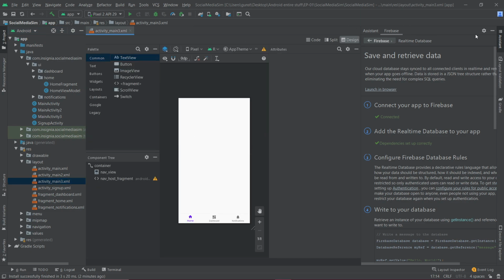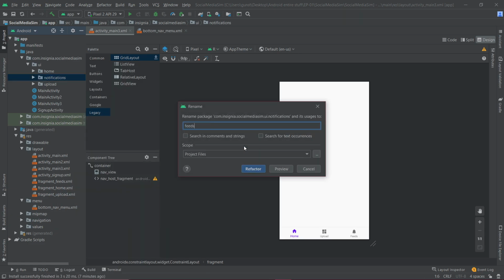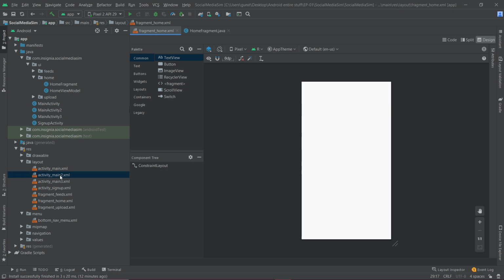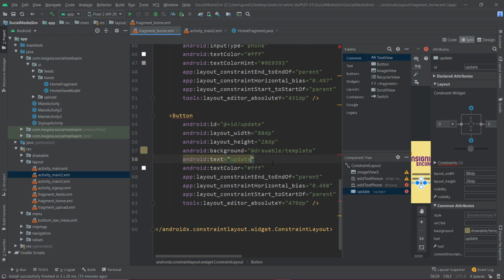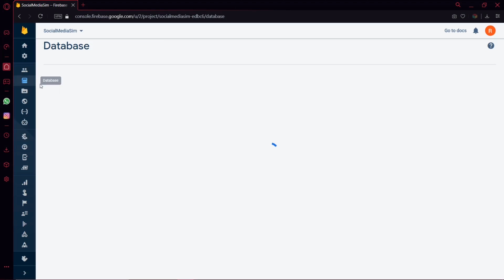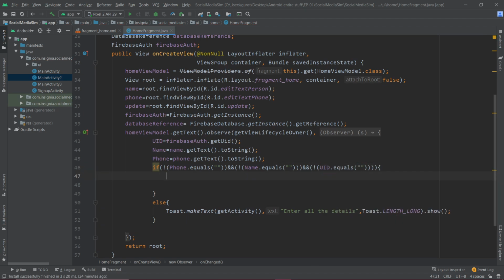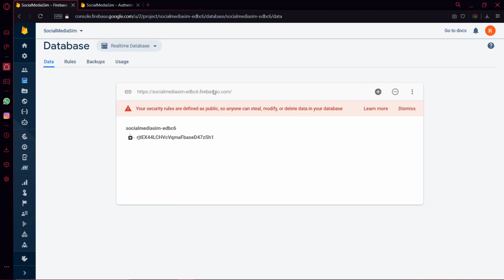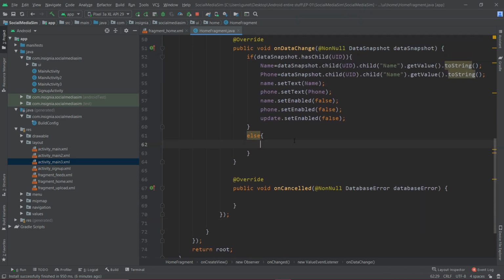Database Read and Write | Master Firebase with Android | 02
Simulation of a realtime database in firebase with an android application. A simple social media simulation on social media feeds with an in-depth explanation.

Time Stamps:
00:00 Introduction
00:33 Bottom Navigation Explanation
06:14 Fragment Vs Activity
09:45 Home Fragment UI
13:53 Home Fragment Backend
17:40 Firebase Realtime Database
18:10 Connect to Firebase Realtime Database and data write
24:50 Testing DB write code
25:50 Firebase Realtime Database Read Logic
27:19 Firebase Realtime Database Read Code
31:55 Final Output

If you have any queries, drop it in the comment section.